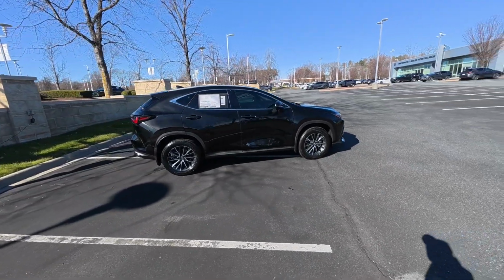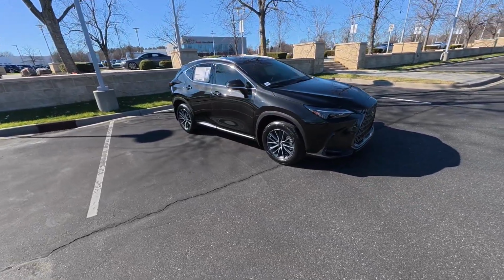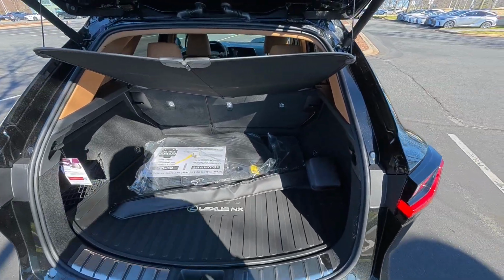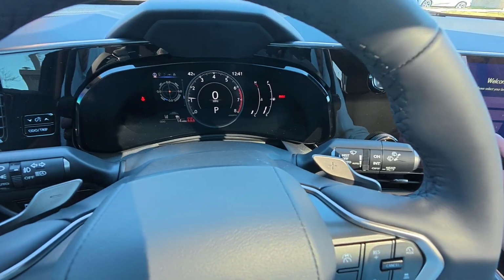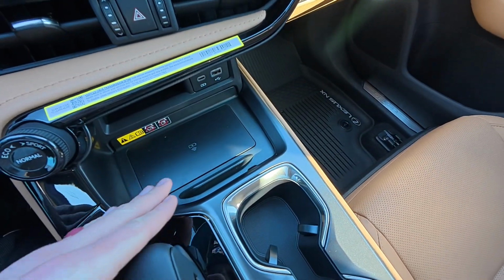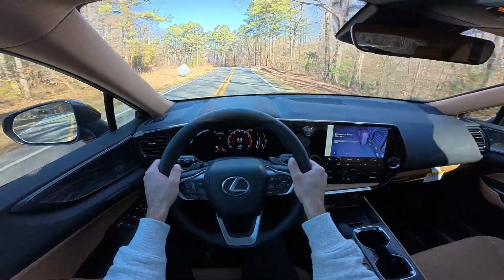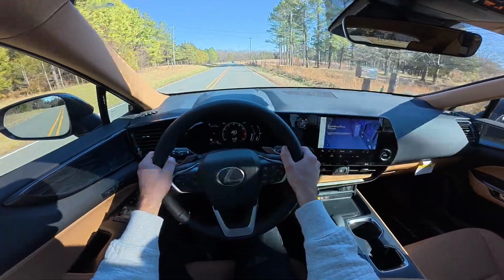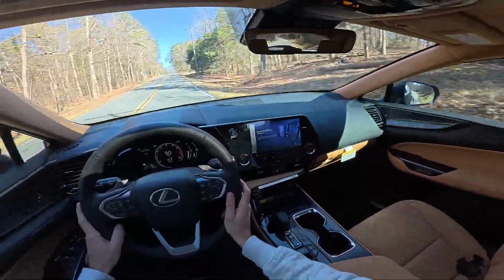2025 Lexus NX350 Premium: POV Start Up, Test Drive, Walkaround and Review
👋 In todays review we take a look at the 2025 Lexus NX350 Premium!  This is a luxury SUV on the smaller size, but still offers a lot!  The 2025 Lexus NX350 Premium offers a good size if you are looking for a practical vehicle and is luxury feeling at the same time!  The exterior on this 2025 Lexus NX350 Premium is a very luxury color, and paired with the brown, it's a nice spec!  The exterior has a classy design with flowing lines and a great shape!  Lexus isn't known for having a ton of technology, but I will say for the price, you get a lot of standard safety features and a large screen with the information that you would want on a daily basis!  While some other vehicles in a similar price or even more expensive may have more tech and features, the quality of Lexus is hard to beat for this money!  Lexus has very nice materials and great quality for the price, that's what you would expect too!
The driving and handling for this 2025 Lexus NX350 Premium was very nice!  Being a Lexus, this is going to give you a comfortable and smooth ride.  Definitely a great daily driver and having the reliability, this will last you a very long time!
The interior space for this 2025 Lexus NX350 Premium felt a little tight, but definitely manageable and if you are looking for a smaller SUV, it still has plenty of room!